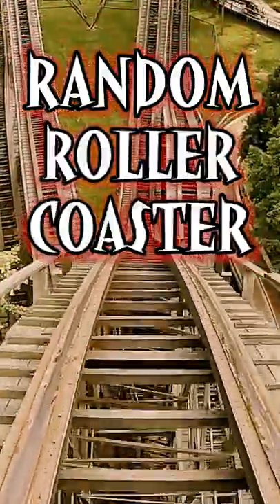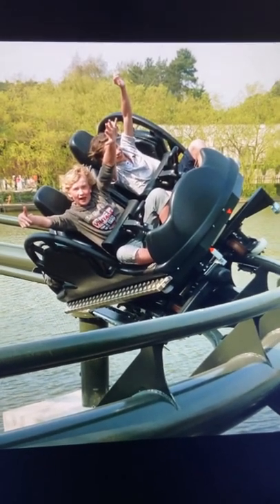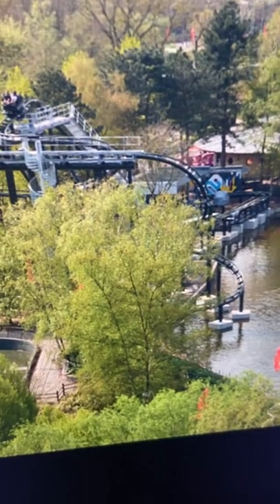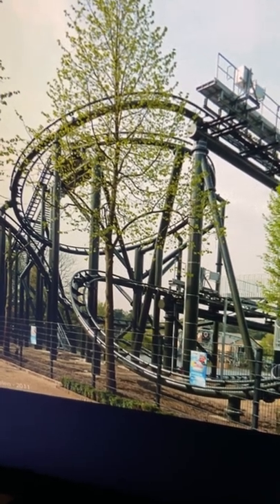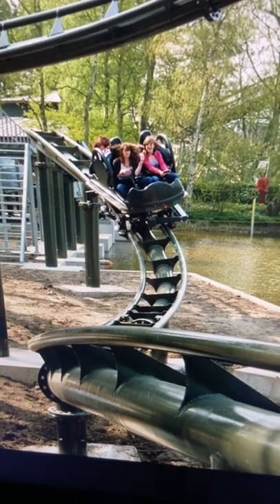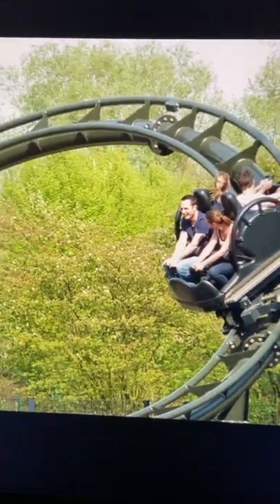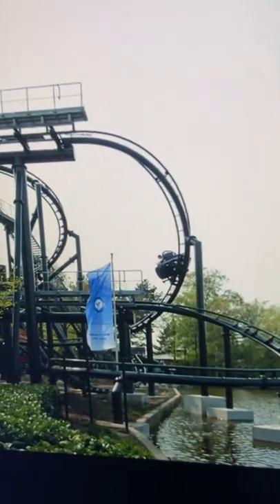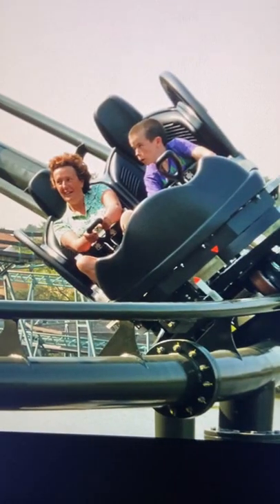Naga Bay - Bobbejaanland / Random Roller Coaster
Random Roller Coaster
Naga Bay
Bobbejaanland
Lichtaart, Antwerp, Flemish Region, Belgium
Operating since 4/9/2011

Steel / Sit Down / Thrill
Spinning Cars
Make: Maurer Rides GmbH
Model: Spinning Coaster / SC3000